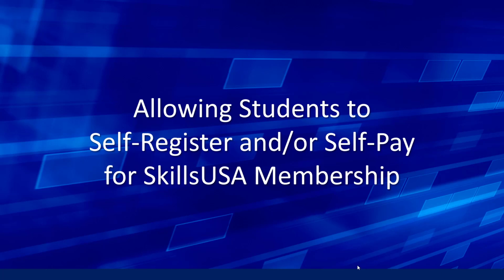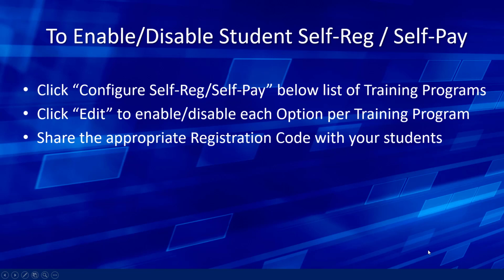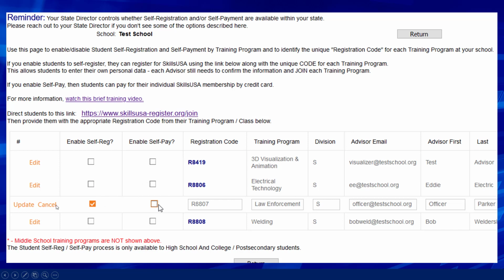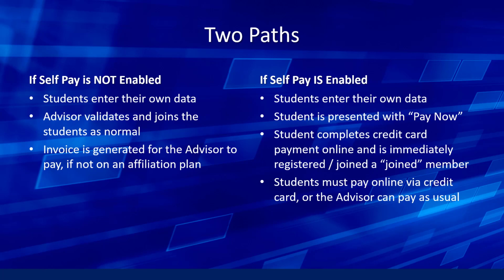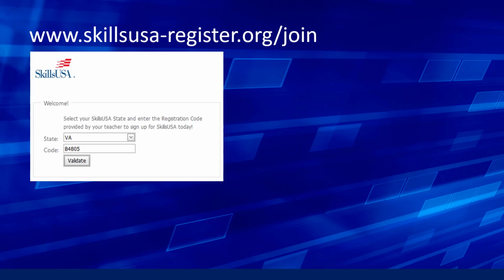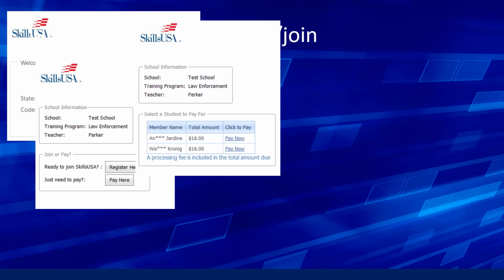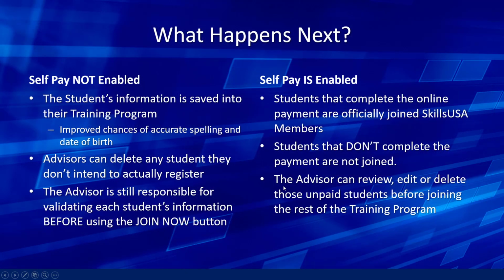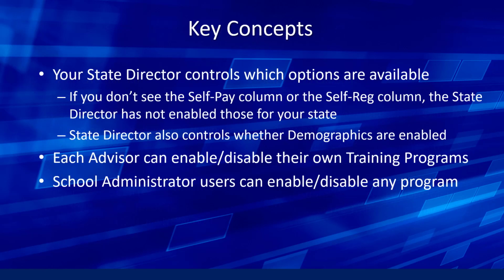Configure Self Reg - Self Pay for Advisors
Brief overview of features to enable students to self-register and self-pay for SkillsUSA membership